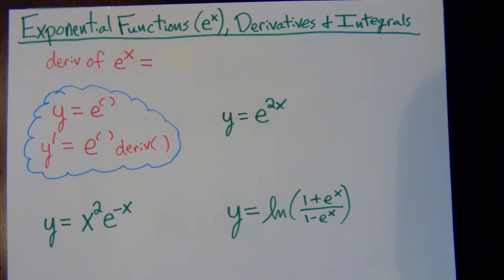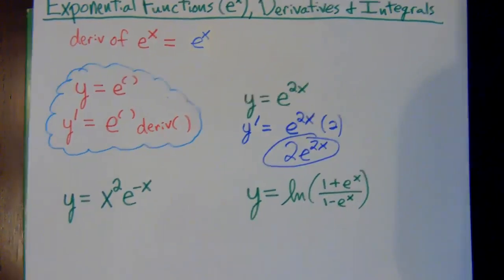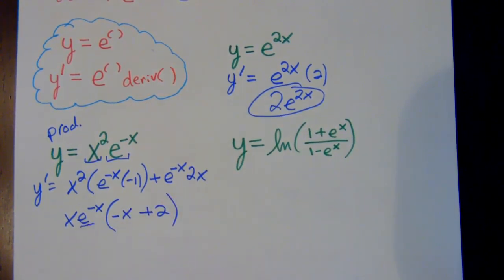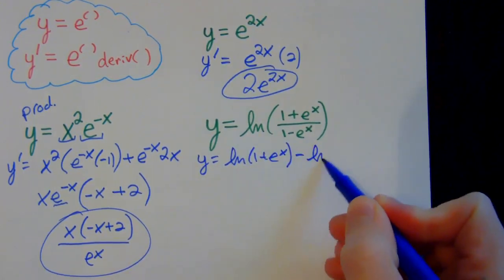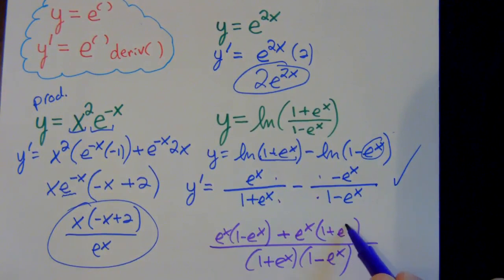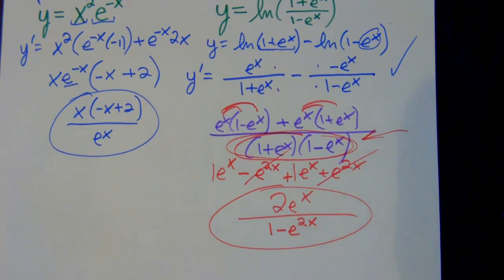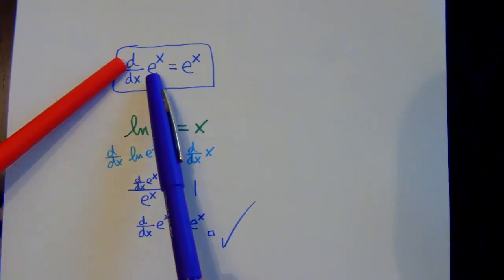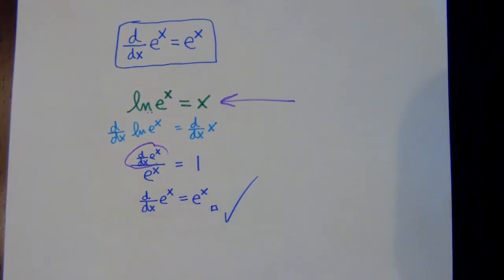Derivative of e^x function